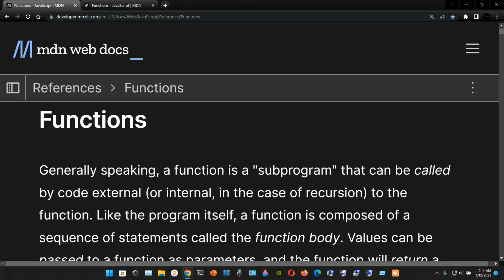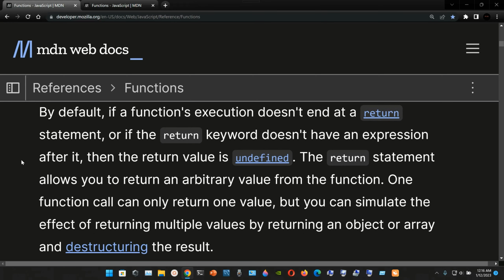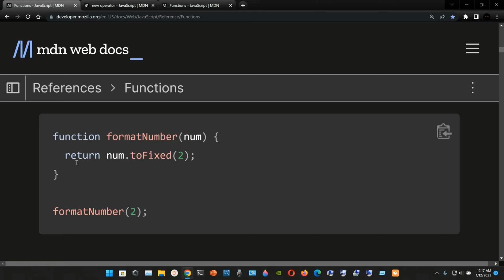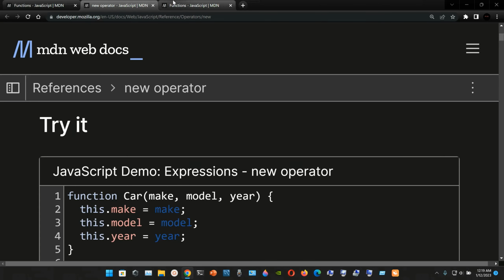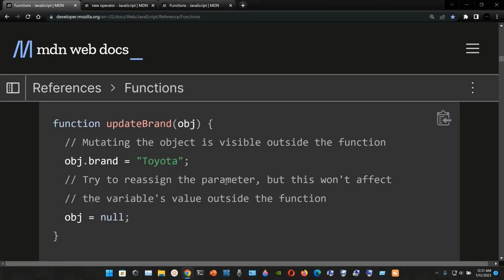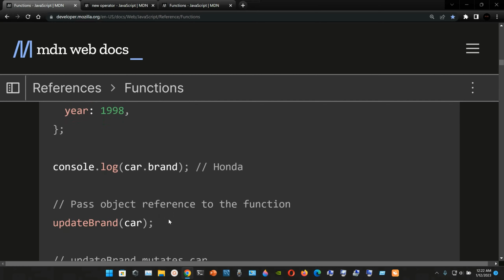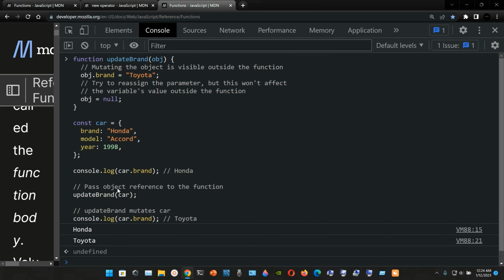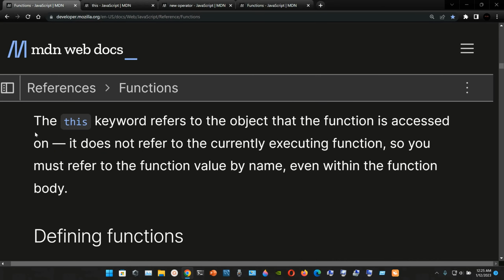Functions: Mutating the Object - JavaScript.